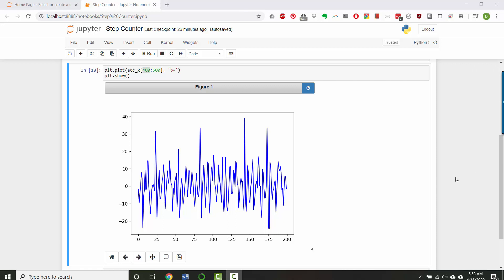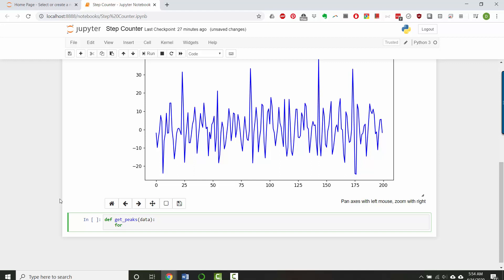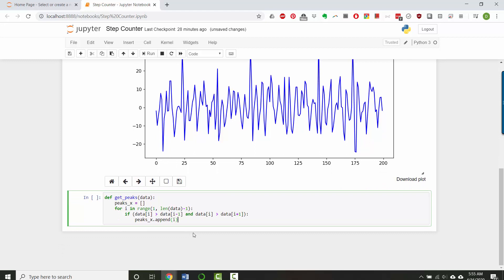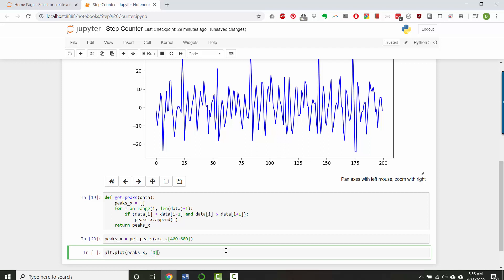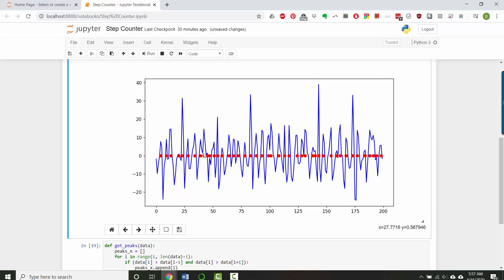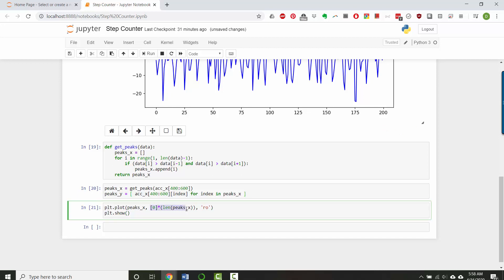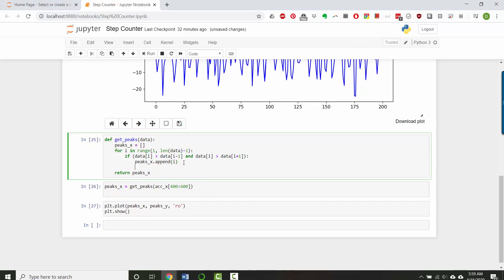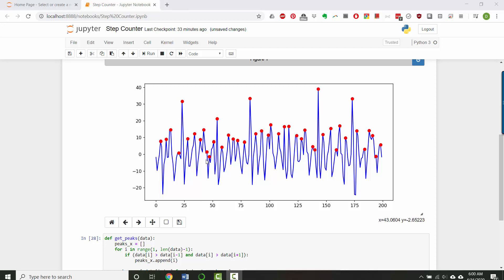3 - Find and display peaks in the data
Find and plot the peaks in your data